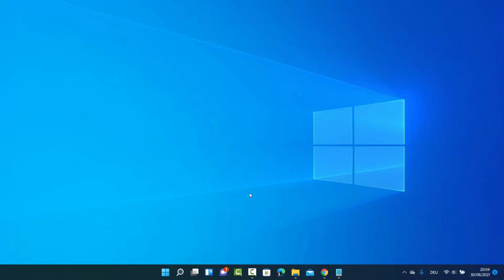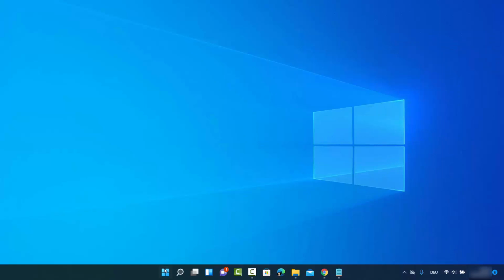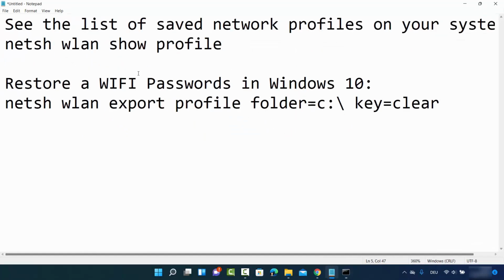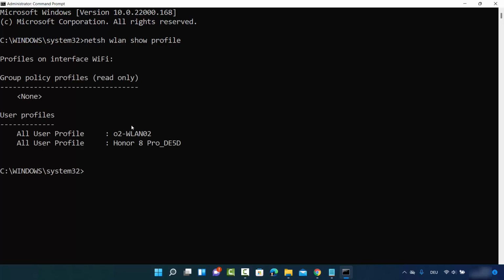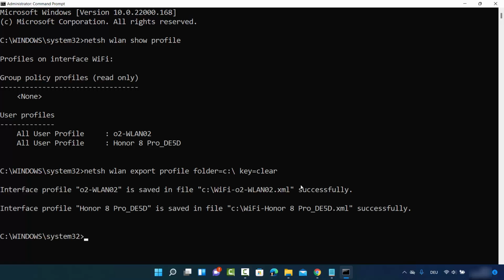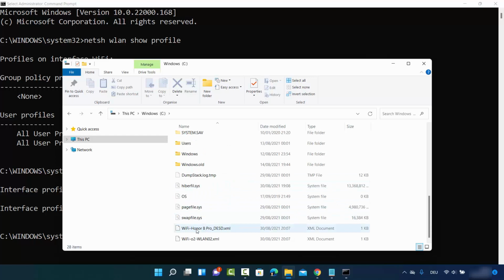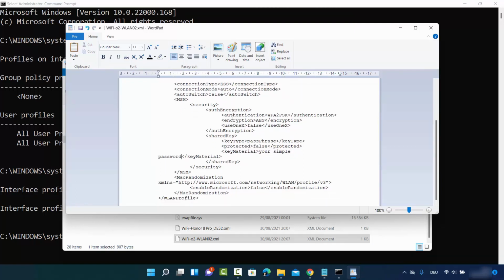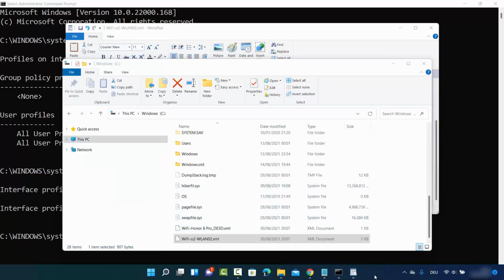CMD : Show Wi-Fi Passwords on Windows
In this video How to Show Wi-Fi Passwords on Windows 11 using CMD command prompt. So let us see How to See All Your Saved Wi-Fi Passwords on Windows 11.

Restore a WIFI Passwords in Windows 11:
netsh wlan export profile folder=c:\ key=clear

topics addressed in this tutorial:
How to View Saved Wi-Fi Passwords
How to View Saved WiFi Passwords on Windows 11
How to Find the Wi-Fi Password of your Current Network
How to view saved Wi-Fi passwords in Windows 11
how to find wifi password windows 11
how to find saved wifi password on windows 11 using cmd
how to find wifi password on windows 8
how to find wifi password on windows 7
how to change wifi password using cmd in windows 11
how to find wifi password on windows 11 2020